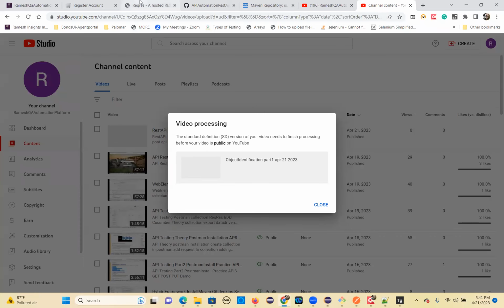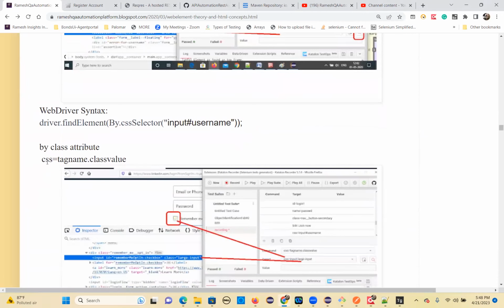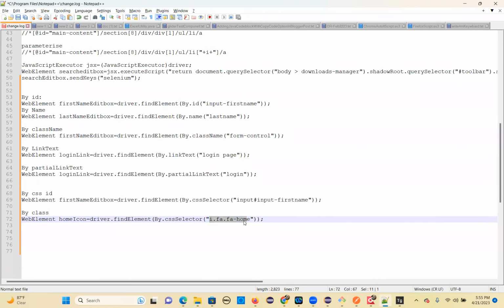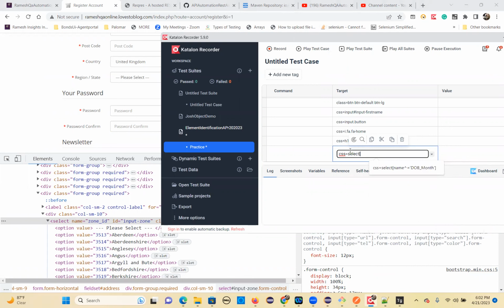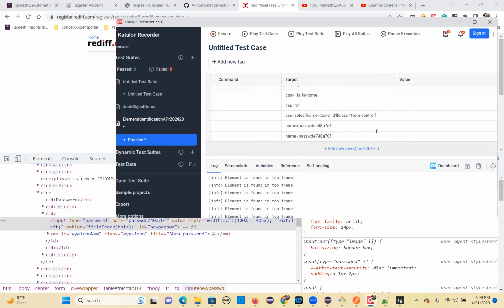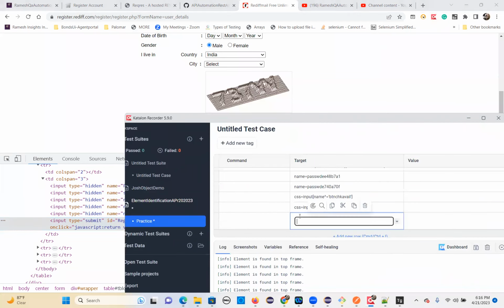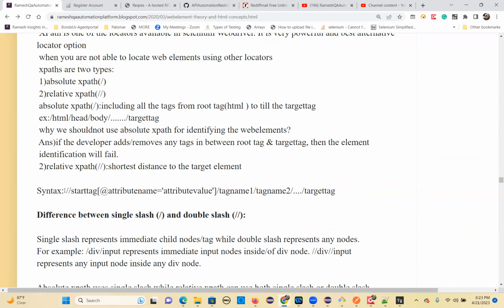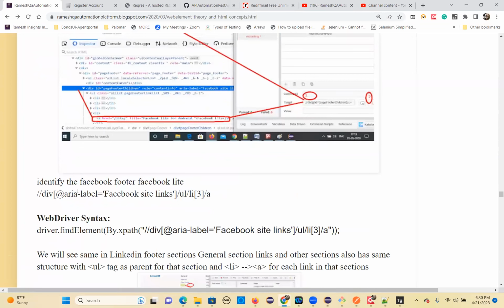ObjectIdentification css Xpath part1 Apr21 2023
ObjectIdentification using css in different ways
 Xpath introduction